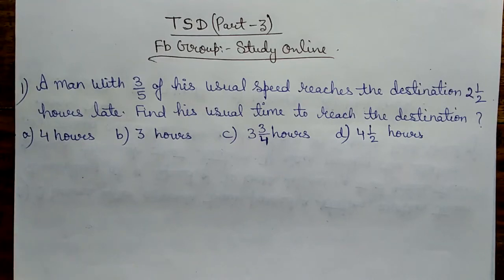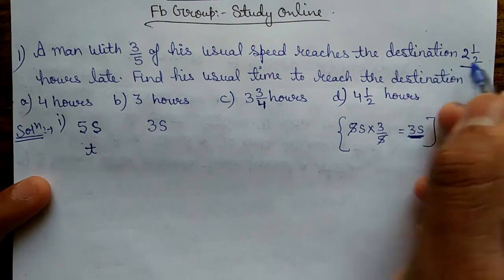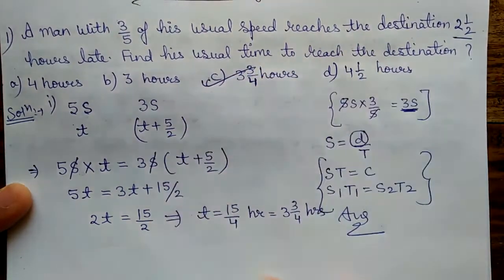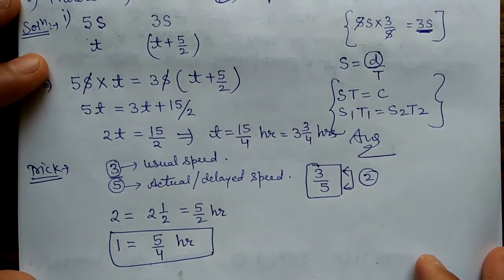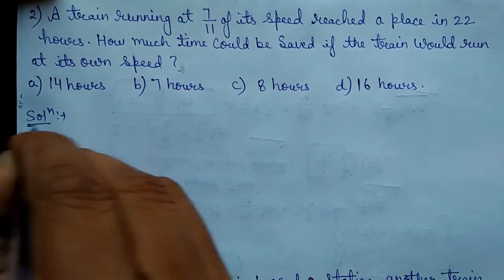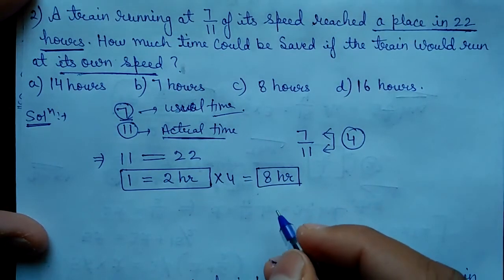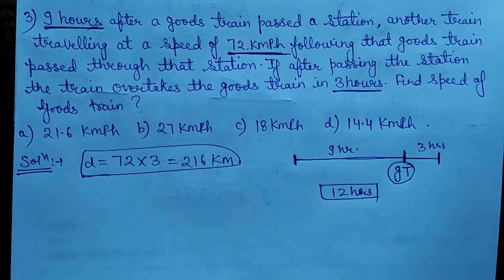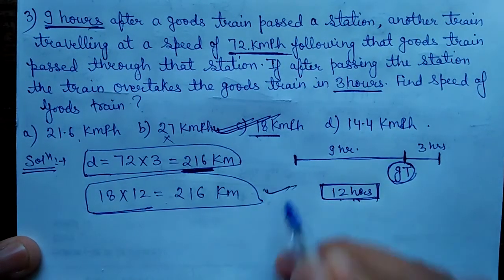TIME, SPEED AND DISTANCE PART-3 (FOR SSC CGL, CHSL, MTS, SBI PO, CLERK, RAILWAY, CDS, NDA)